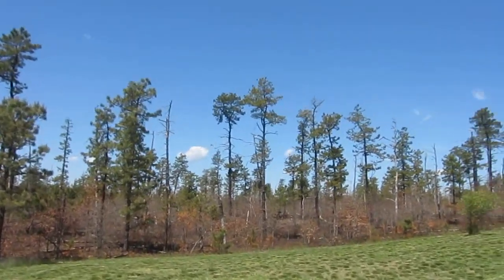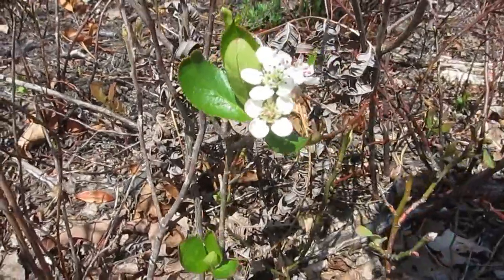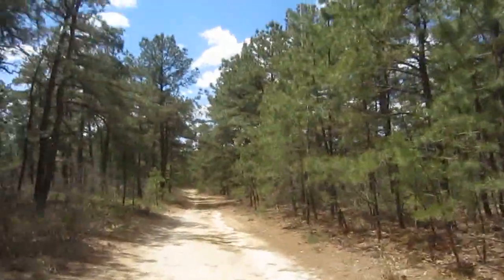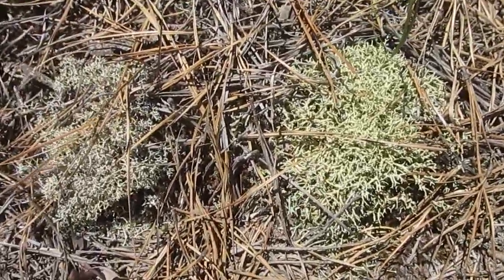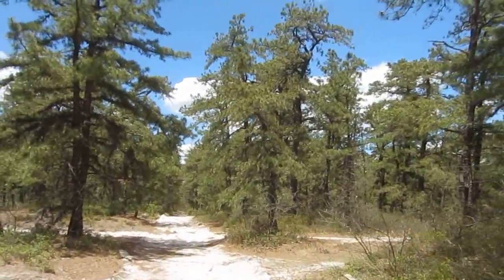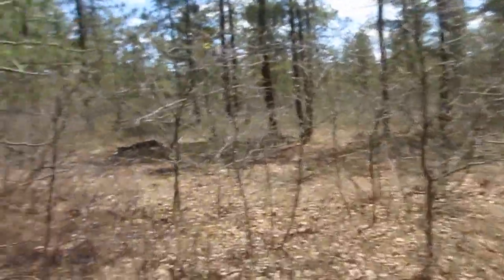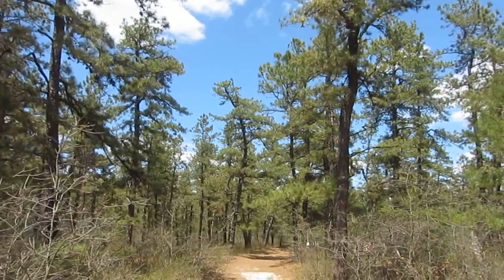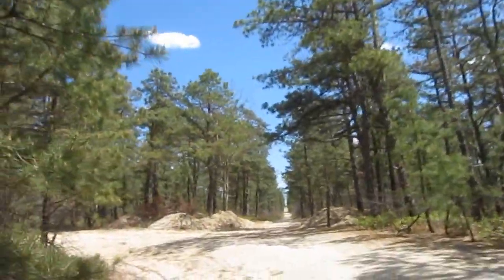New Jersey Piney Power show: What's Blooming at Jakes Branch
This video takes you through all the parts of Jakes Branch Park you've seen before, but as we all know, it's never the same place twice. In the beginning of the video I show an area that was controlled burned back in April, and then head over to the spectacular desert like area in the western portion of the park. Not only are there plenty of great shapes, there's also Pine Barrens Heather which is in bloom right now with spectacular little yellow flowers. The pines are also putting on a show, as clouds of pollen blow off the tiny male cones.